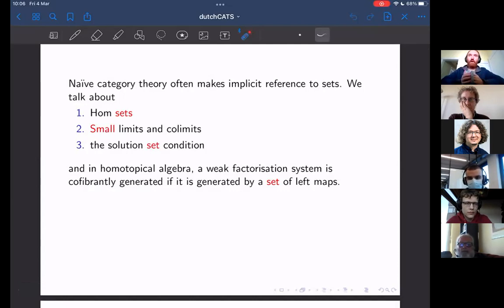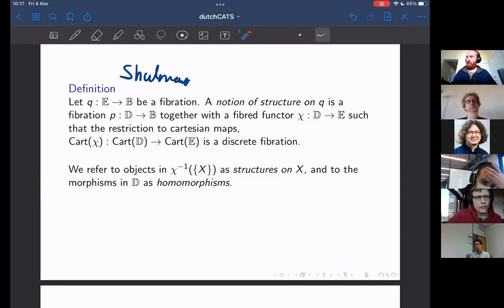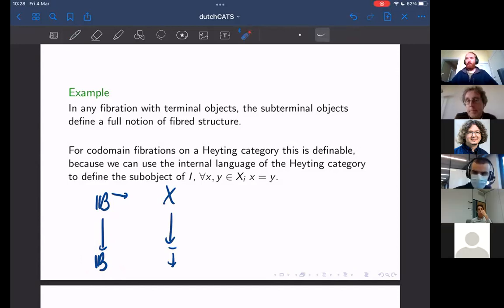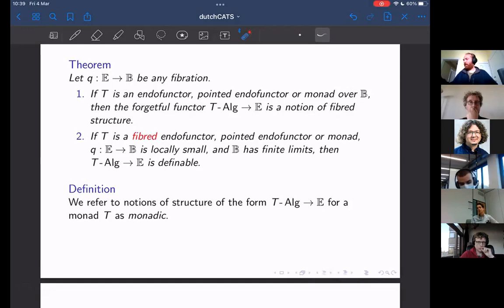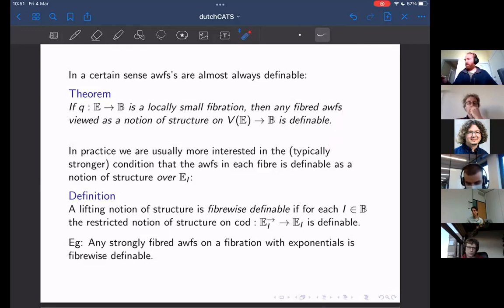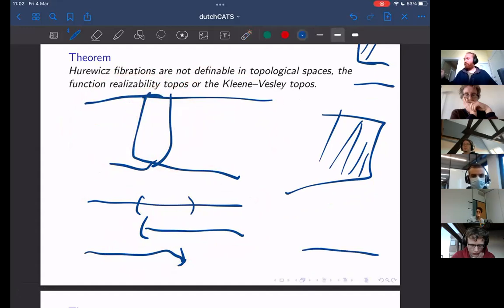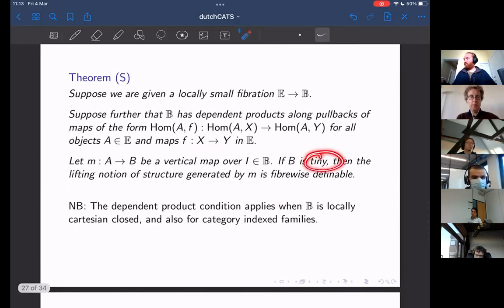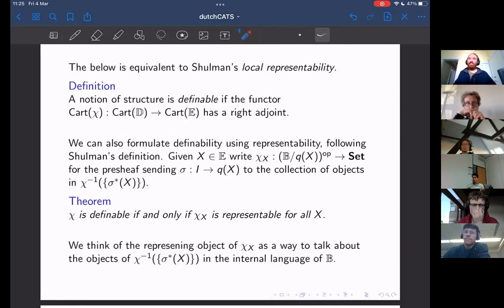DutchCATS - Andrew Swan: Definable and Non-definable Notions of Structure